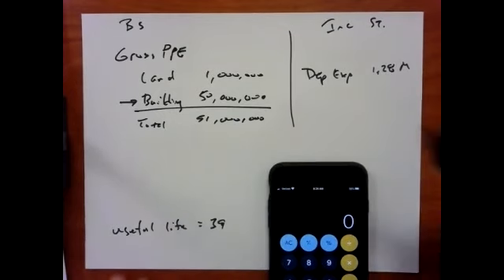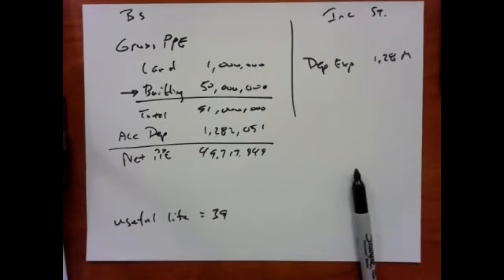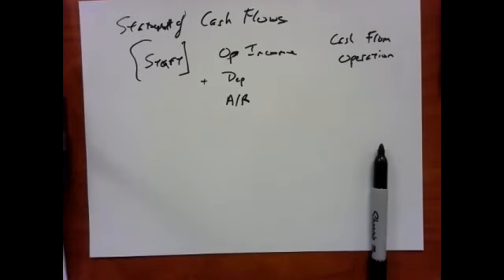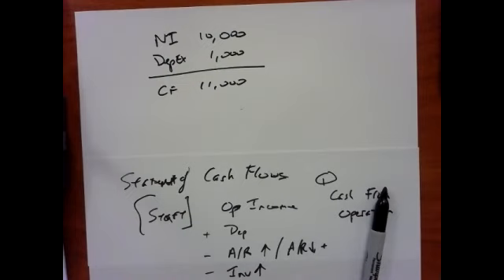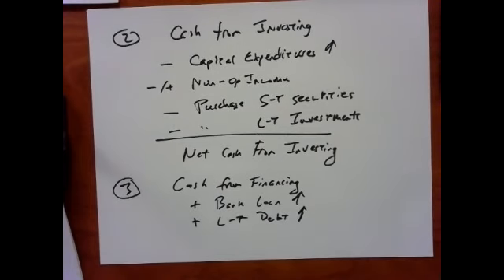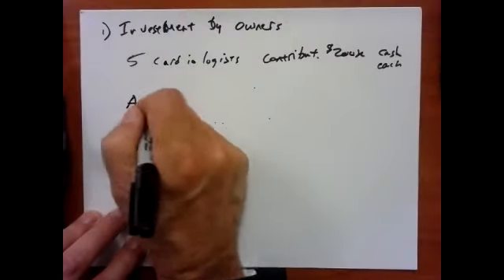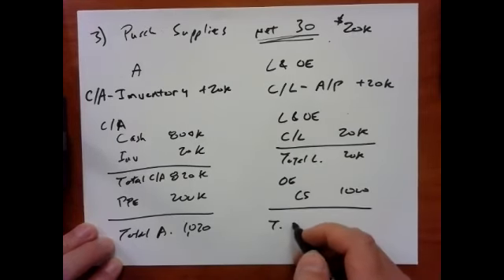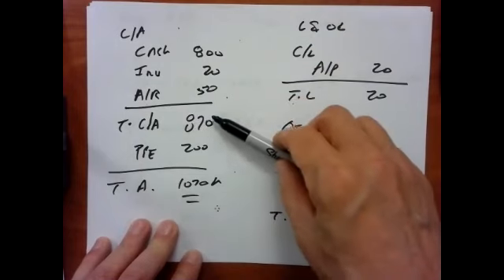HMP 740 ch 4 - part 3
This lecture is based on Gapenski's Healthcare Finance, 6th ed, ch 4. It was recorded live in the classroom.